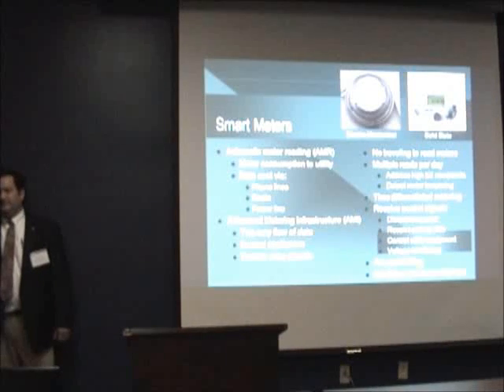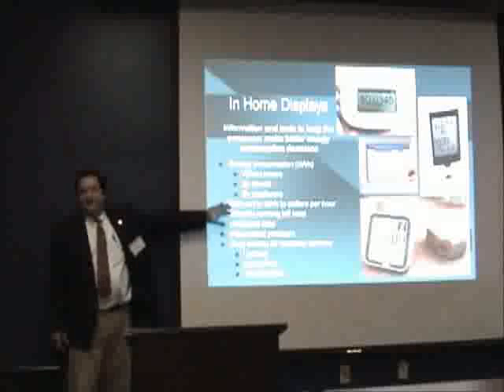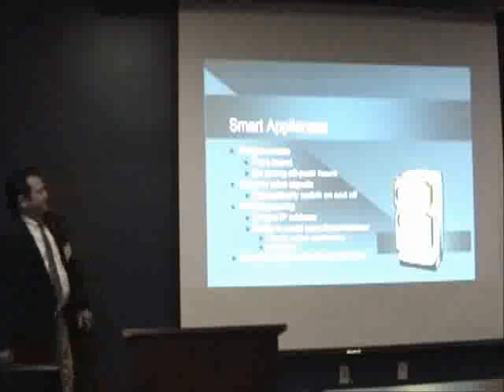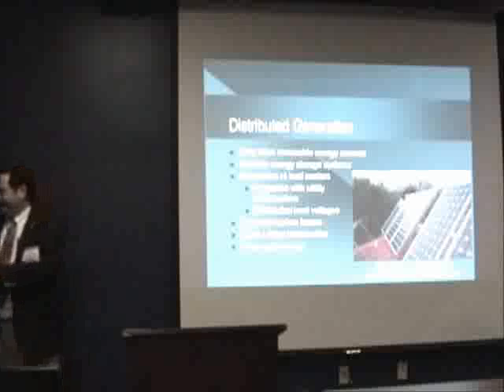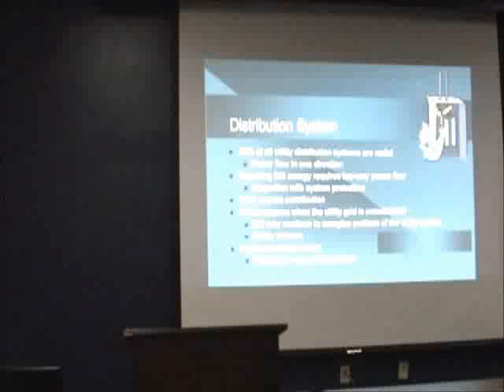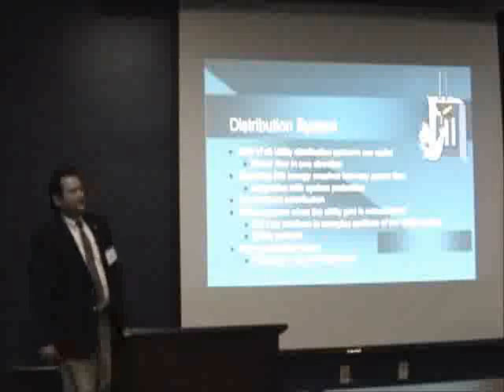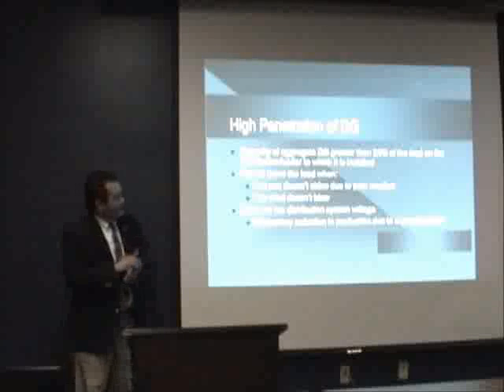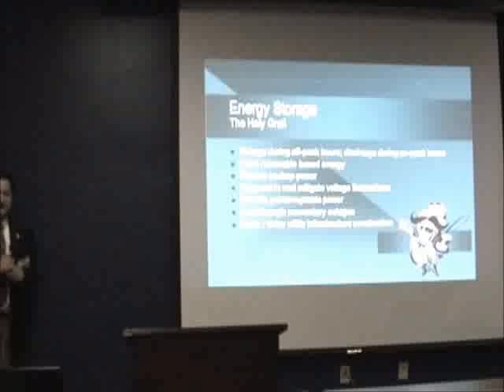The Grid: America's Backbone 4/7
Kentucky Energy Clubs Second installment in our energy 101 series.  The Speaker is Dr. Paul Dolloff.